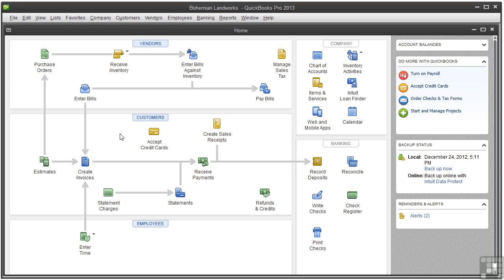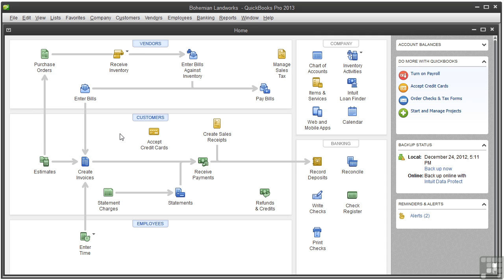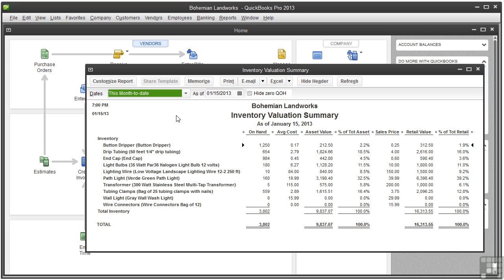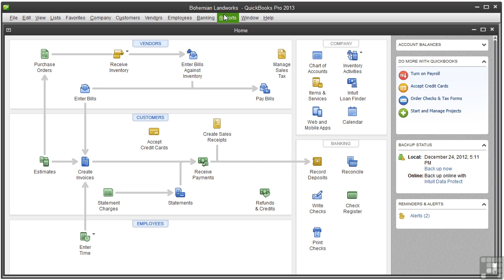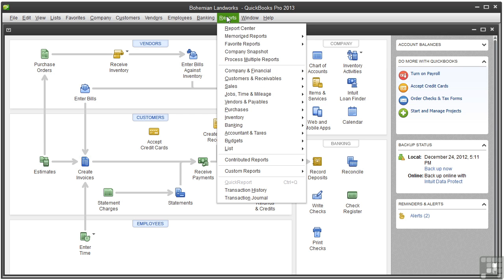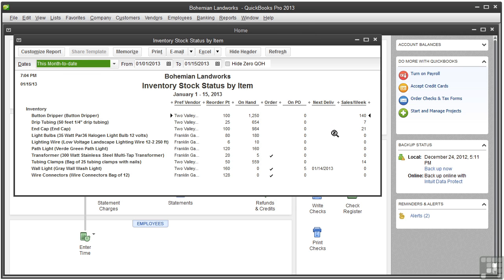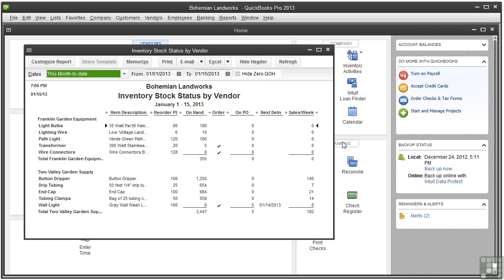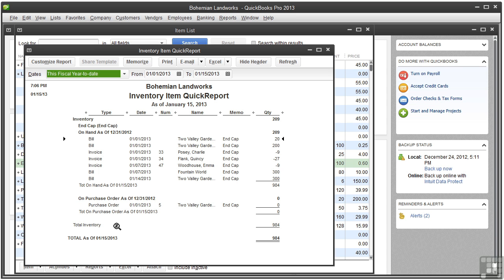16 04 Preparing Inventory Reports | Quickbooks pro 2013